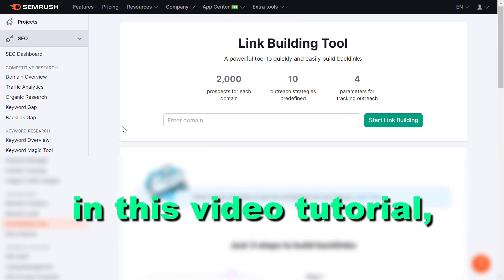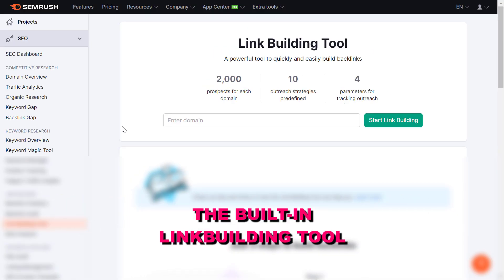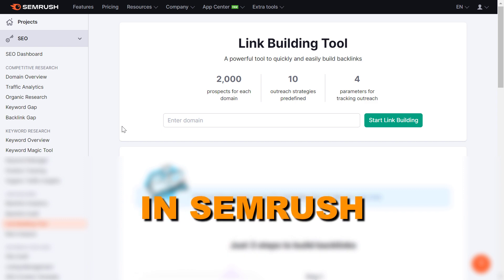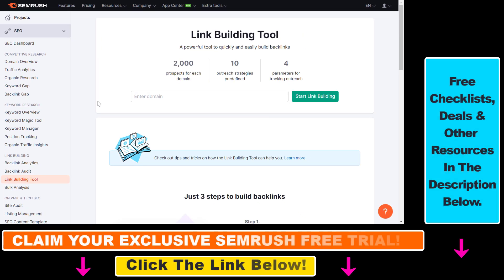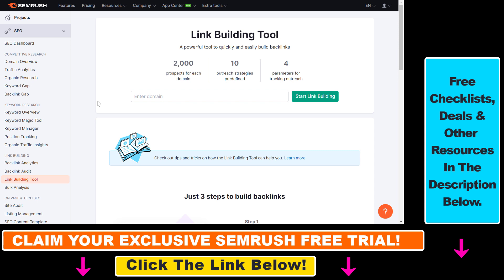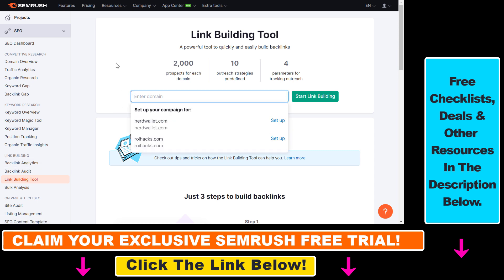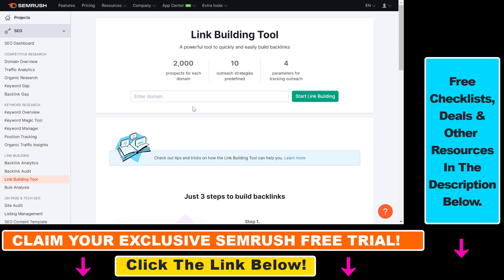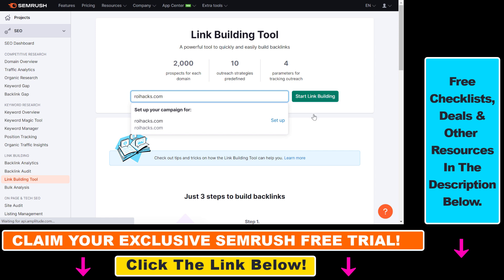How To Build Backlinks With SemRush Link Building Tool?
Learn how to build backlinks and outreach to websites using Semrush Link Building tool.